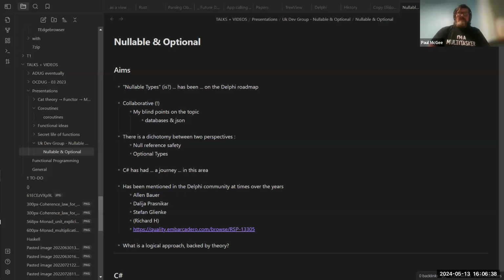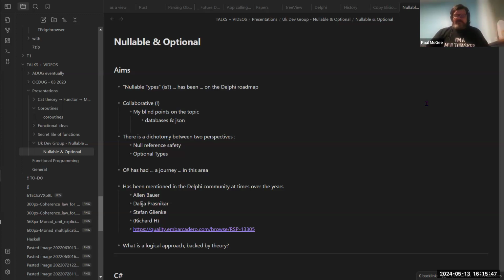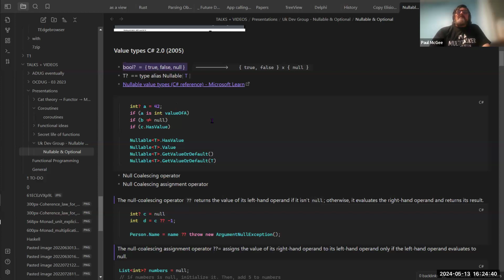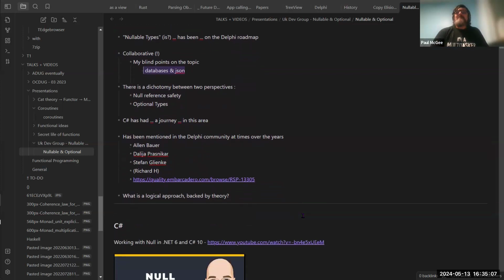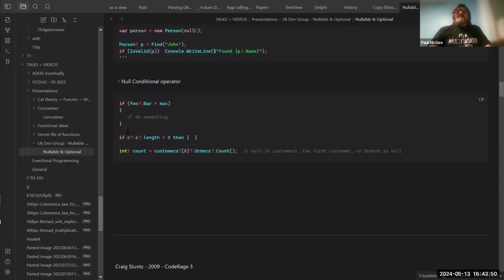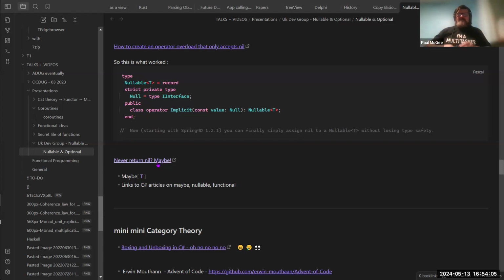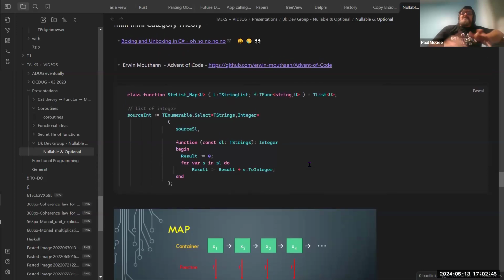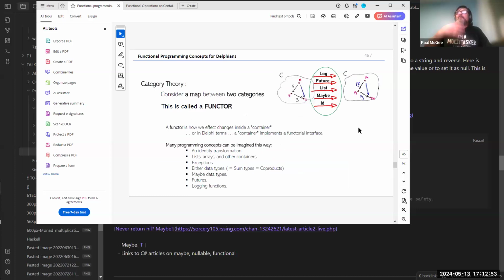Nullable and Optional Types. What are they? How should we use them?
Paul McGee
Uk Developer Group - May 2024